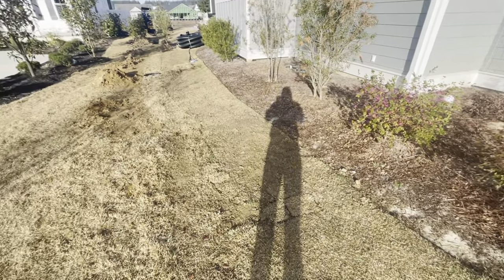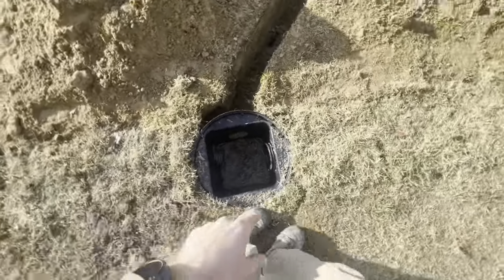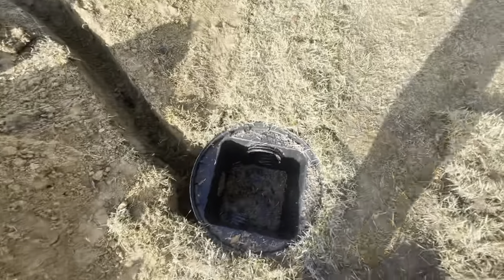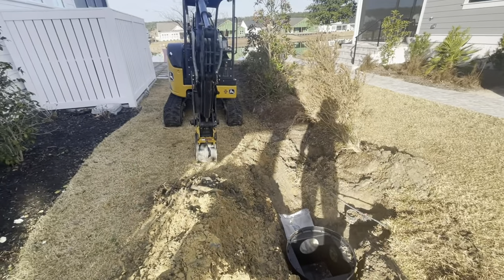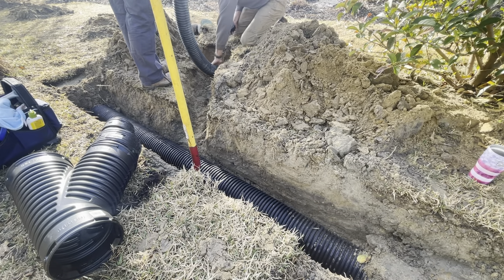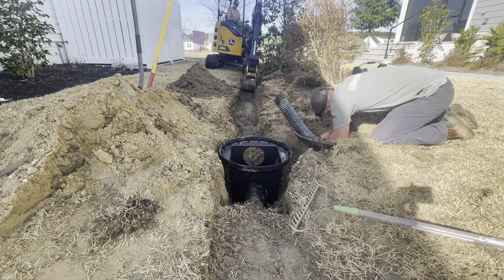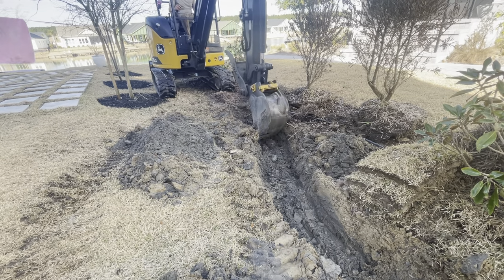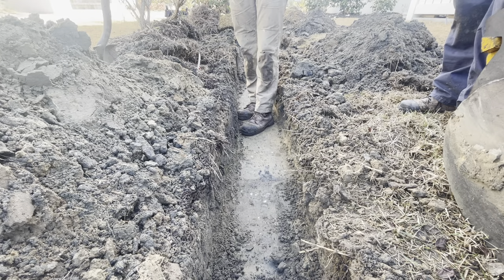A yard drain system done the right way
Knocking out another project using 6" ADS single wall drain tile. Along with some 20" PolyLok drainage basin.